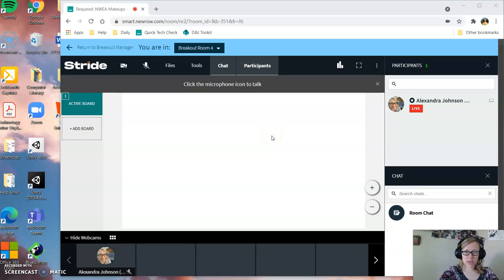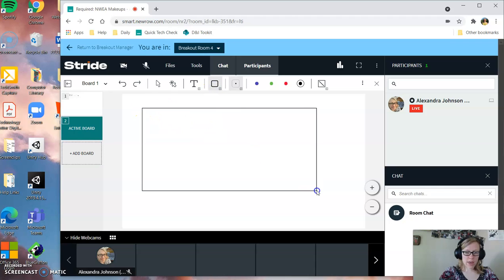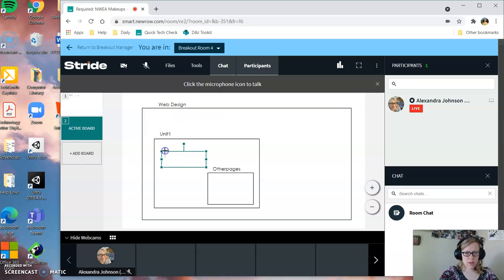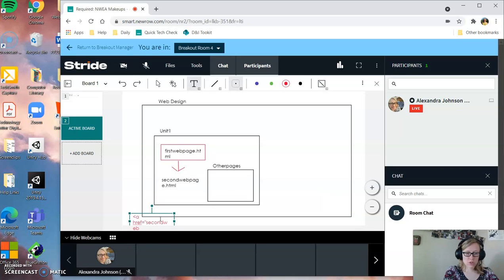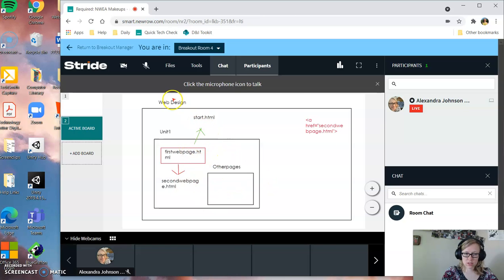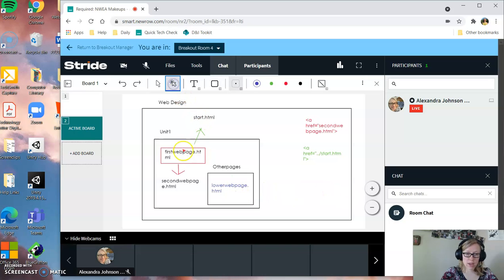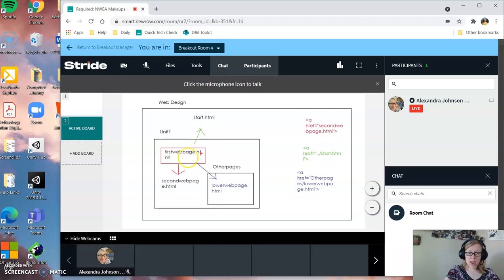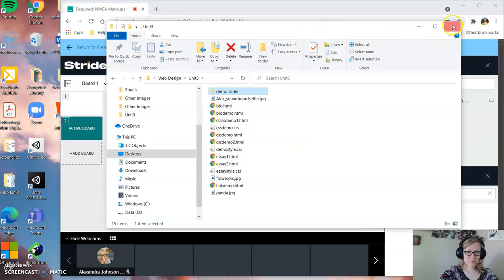Writing Links in HTML: Filepaths and Folders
Not sure how to connect your html pages together using the a tag? I demo how to let your links move between folders.